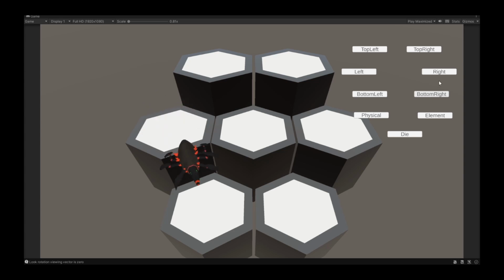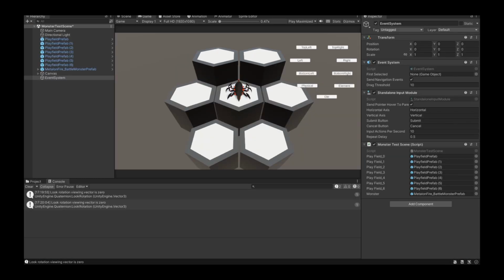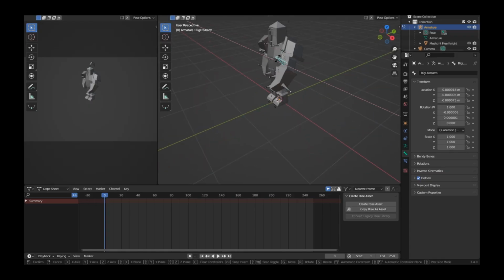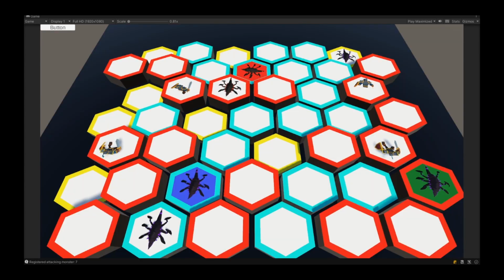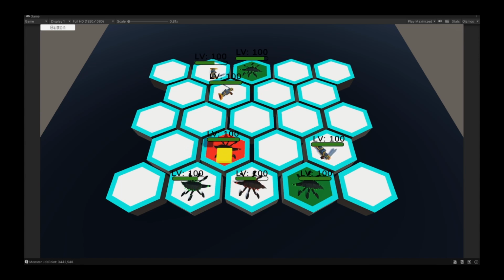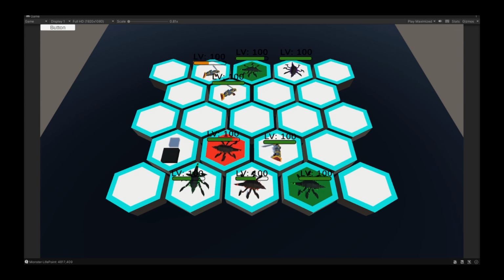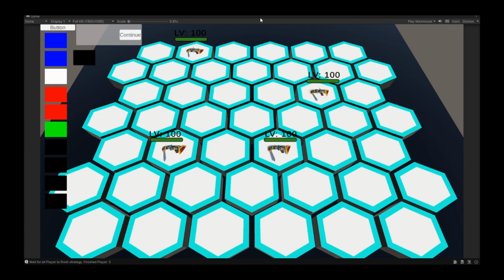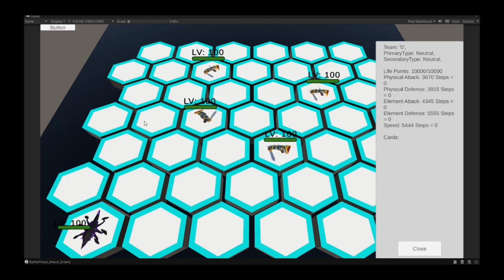I'm creating my own Monster Taming - Turnbased Combat - Deck Building Game. DEVLOG 1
Hello, I'm an indie game developer making my own game. In this video i show you my first prototype.